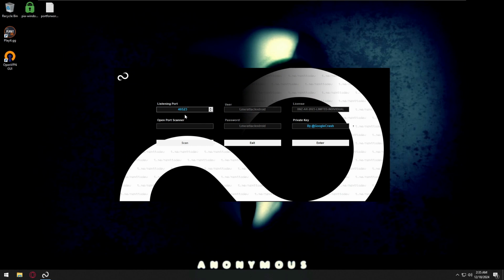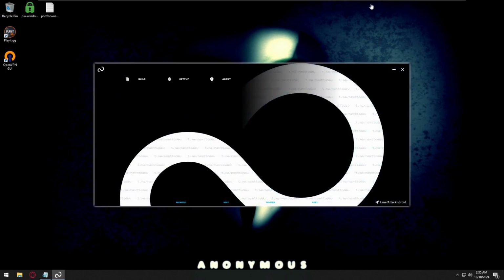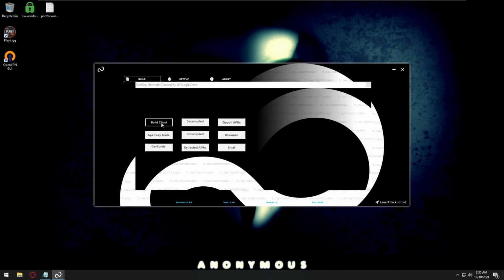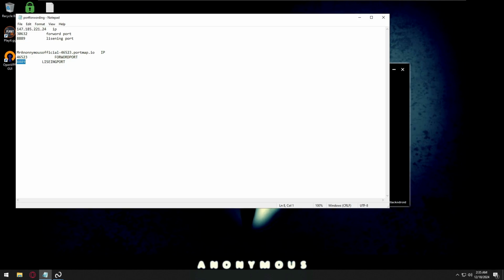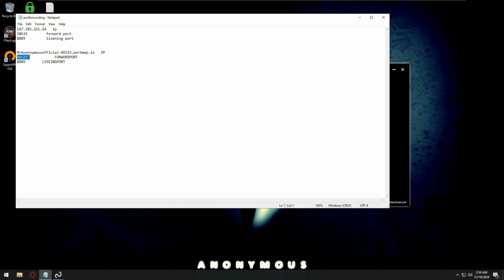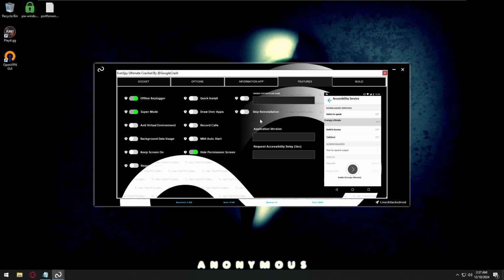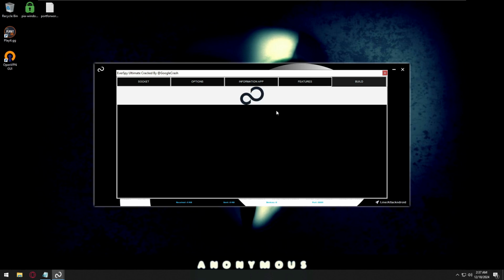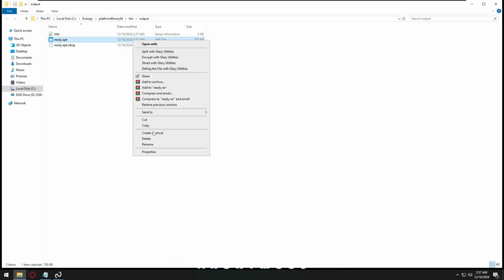Everspy rat Open VPN(Remote Access Trojan)Android Hacking Black Hacker